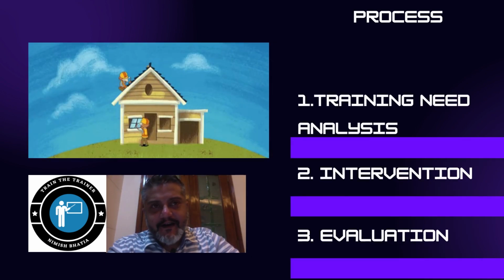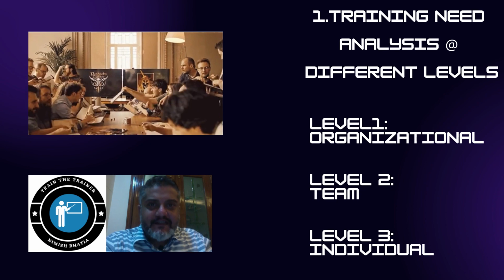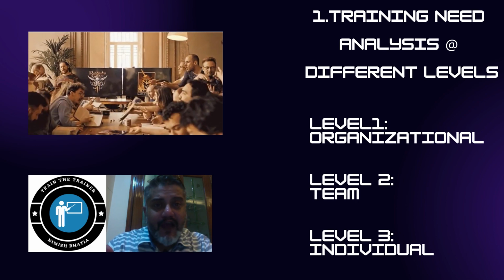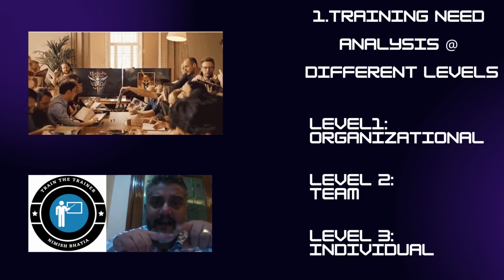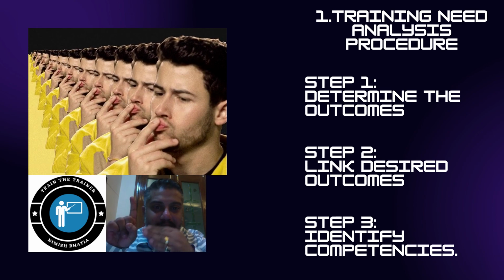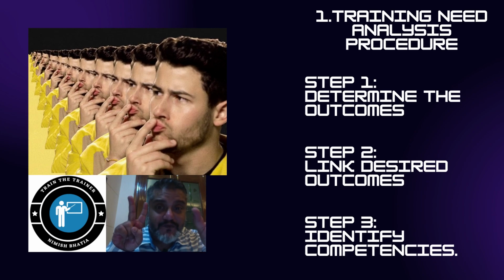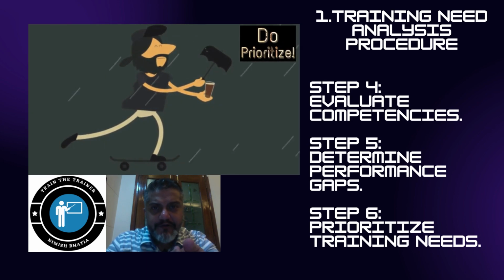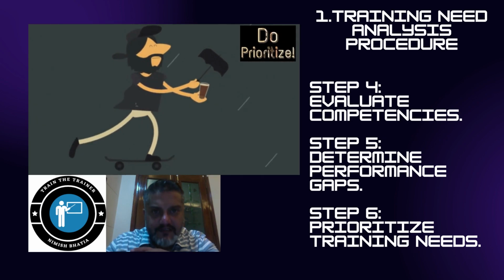Instructional Designing Part 1 - Training Need Analysis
This video explains the entire process of Training Need Analysis